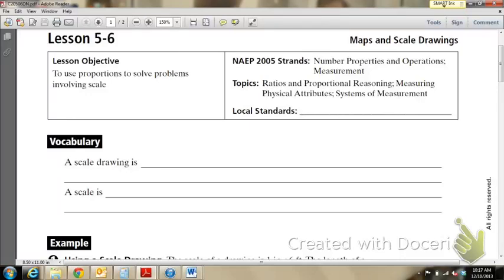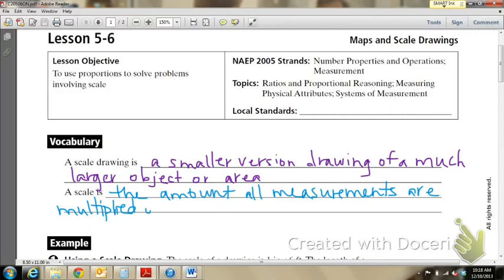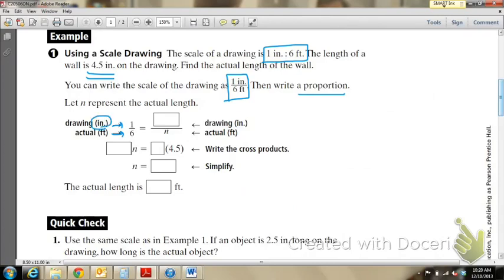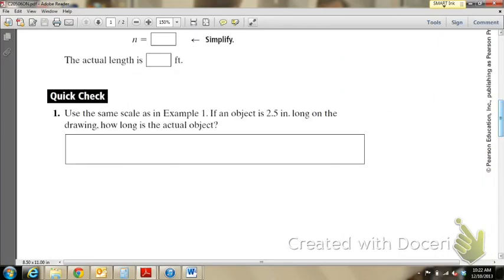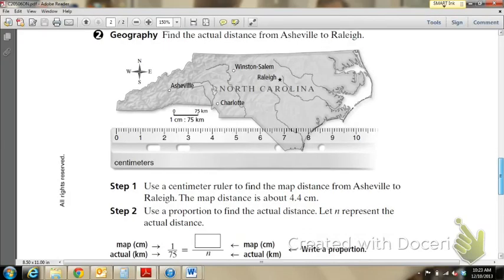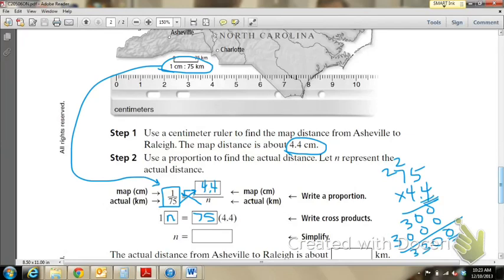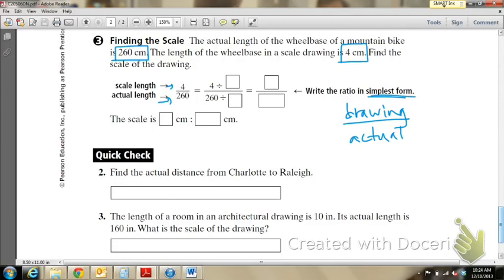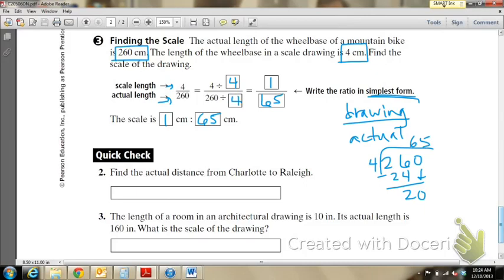5.6 math 6